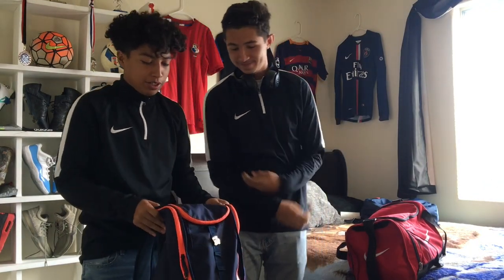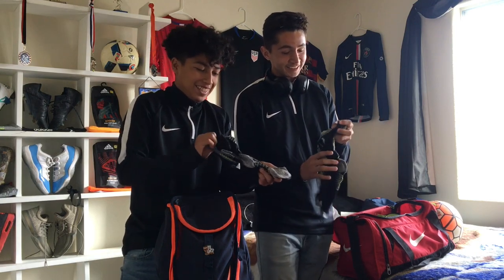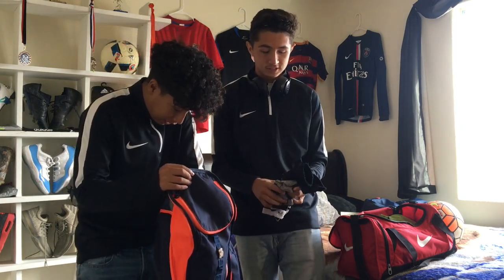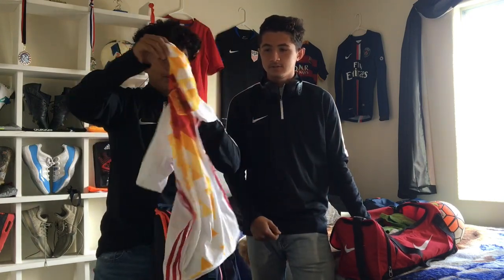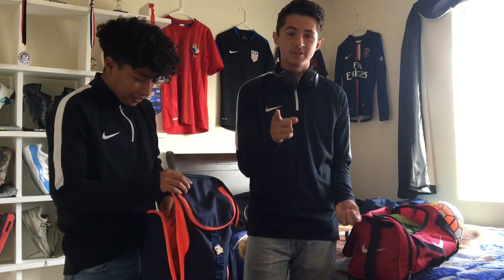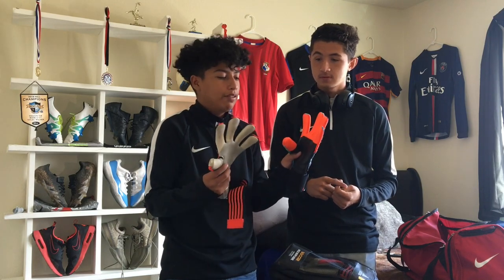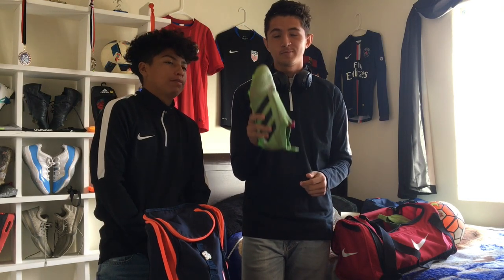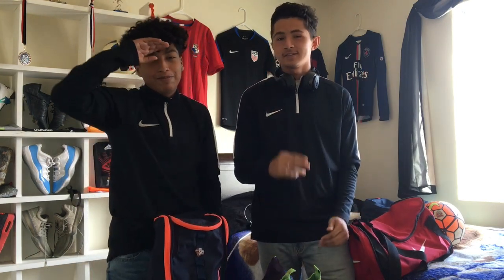WHAT'S IN OUR SOCCER BAGS?!?!?!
Fiind out what we use in our games and practices
Sorry about chunky monkey he's sick